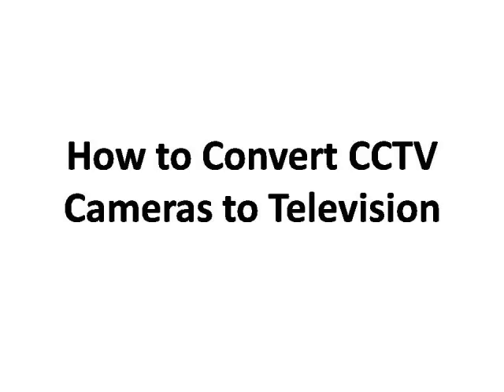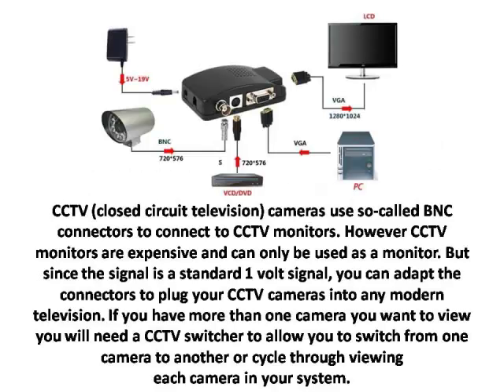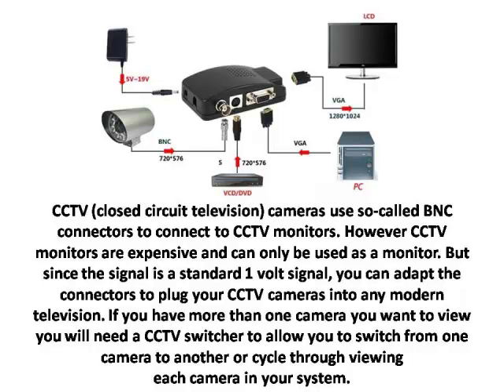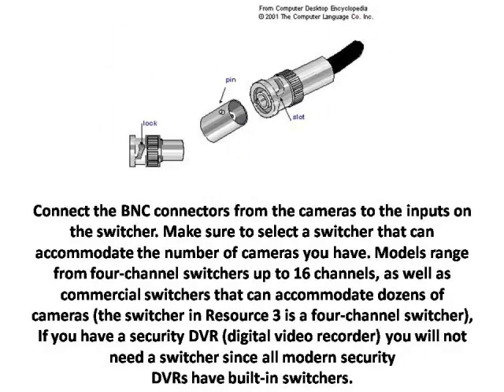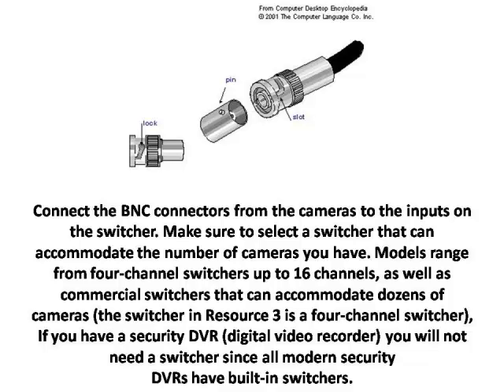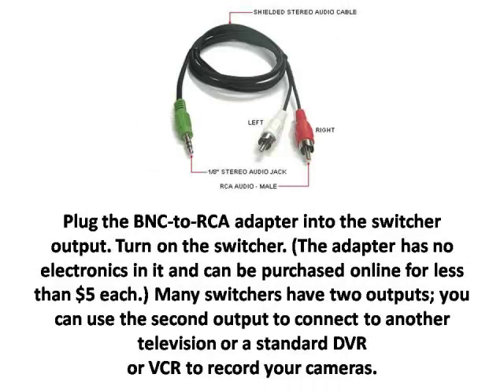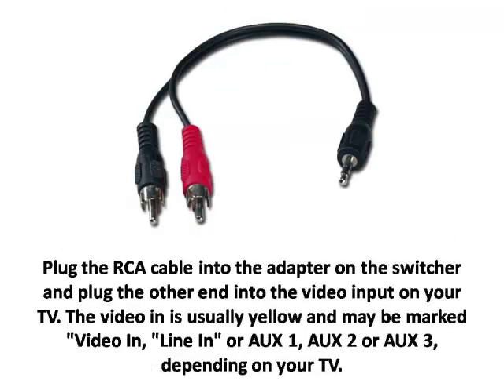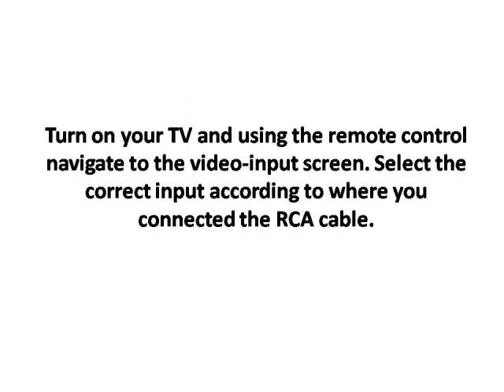How to Convert CCTV Cameras to Television Tutorials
CCTV (closed circuit television) cameras use so-called BNC connectors to connect to CCTV monitors. However CCTV monitors are expensive and can only be used as a monitor. But since the signal is a standard 1 volt signal, you can adapt the connectors to plug your CCTV cameras into any modern television. If you have more than one camera you want to view you will need a CCTV switcher to allow you to switch from one camera to another or cycle through viewing each camera in your system.

Instructions:

Step 1:
Connect the BNC connectors from the cameras to the inputs on the switcher. Make sure to select a switcher that can accommodate the number of cameras you have. Models range from four-channel switchers up to 16 channels, as well as commercial switchers that can accommodate dozens of cameras (the switcher in Resource 3 is a four-channel switcher), If you have a security DVR (digital video recorder) you will not need a switcher since all modern security DVRs have built-in switchers.

Step 2:
Plug the BNC-to-RCA adapter into the switcher output. Turn on the switcher. (The adapter has no electronics in it and can be purchased online for less than $5 each.) Many switchers have two outputs; you can use the second output to connect to another television or a standard DVR or VCR to record your cameras.

Step 3:
Plug the RCA cable into the adapter on the switcher and plug the other end into the video input on your TV. The video in is usually yellow and may be marked "Video In, "Line In" or AUX 1, AUX 2 or AUX 3, depending on your TV.

Step 4:
Turn on your TV and using the remote control navigate to the video-input screen. Select the correct input according to where you connected the RCA cable.

Step 5:
Adjust the switcher to the camera you would like to view or set the dwell time on the switcher. The dwell time function will cycle through each camera connected to the switcher, stopping on each camera for the dwell time you set.